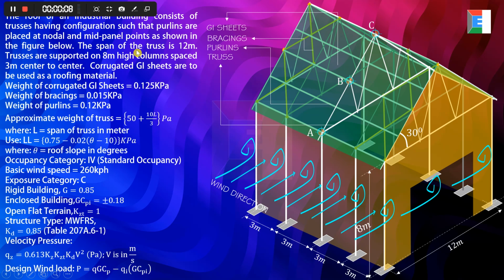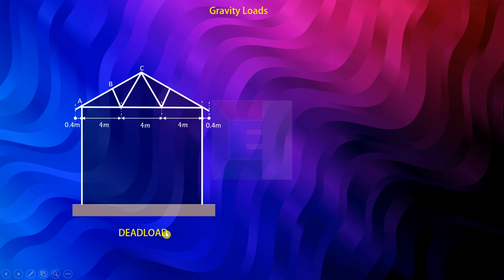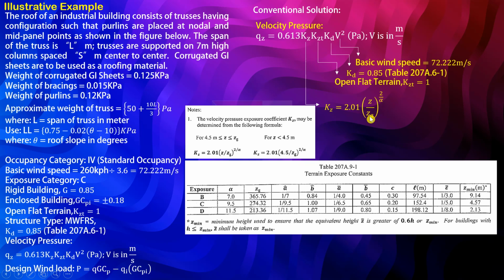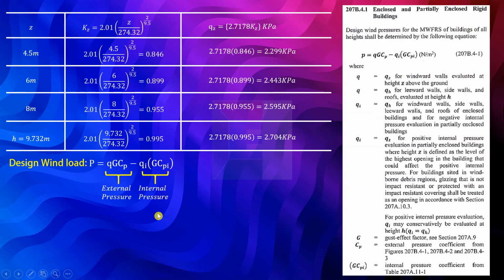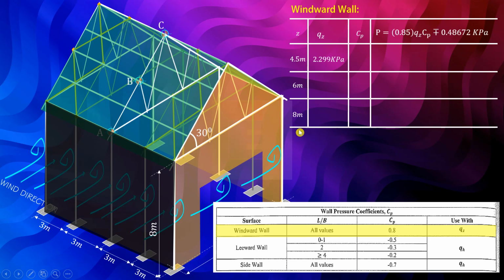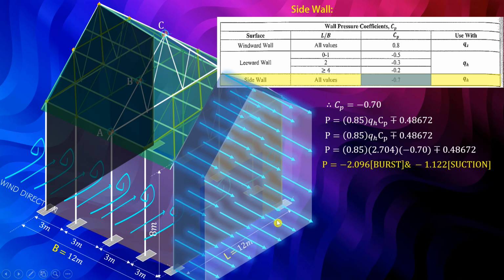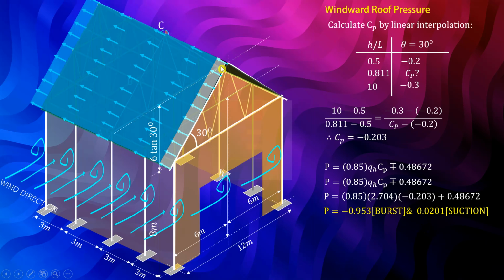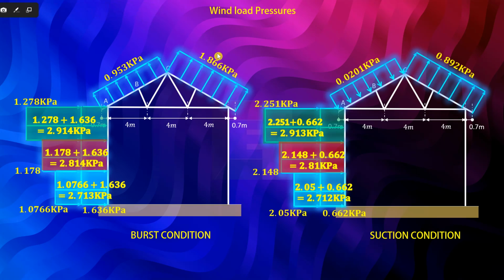Wind load Analysis using NSCP 2015 -Part A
Wind load Analysis using NSCP 2015
👷‍♂️CALQ Review is now accepting enrollees for the APRIL 2024 Civil Engineering Board Examination Online Review.
Classes will start on Dec.14
Review Online Package: P 8000
Reservation Fee: P 3000
👷‍♂️Review Inclusions:
✅ Live Discussions Through Google Meet.
✅ Recorded Discussions are accessible 24/7
✅ Calculator Techniques and Shortcuts using Canon F789SGA
✅ Periodic and Summative Assessments
✅ Free Handouts
✅ Open Chatline